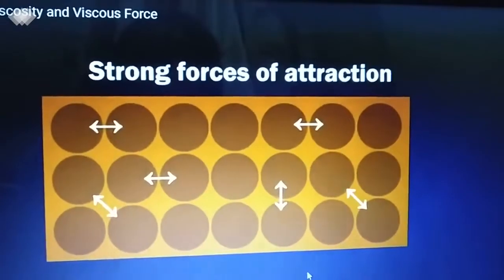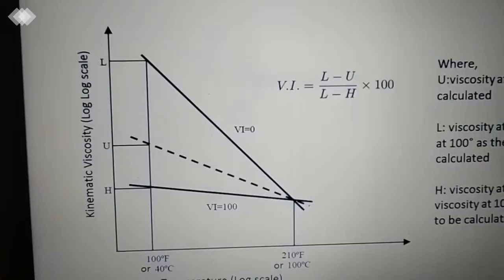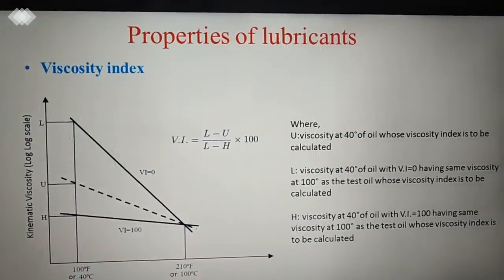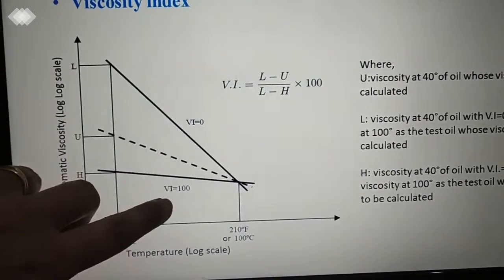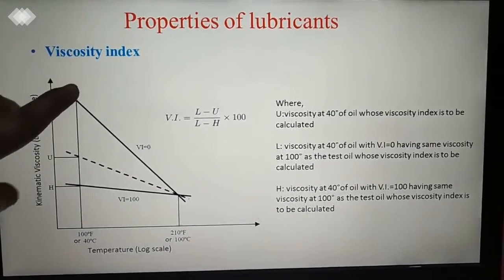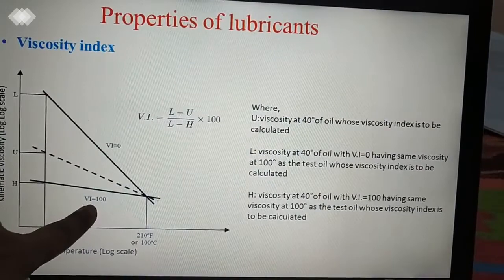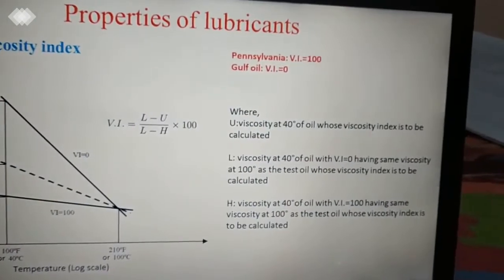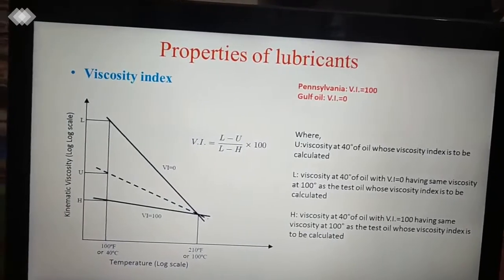Viscosity Index of Lubricating oil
Subject: Design of Machine Elements-II
Unit 6: Sliding  Contact Bearing
Topic:Effect of temperature on viscosity of lubricating oil